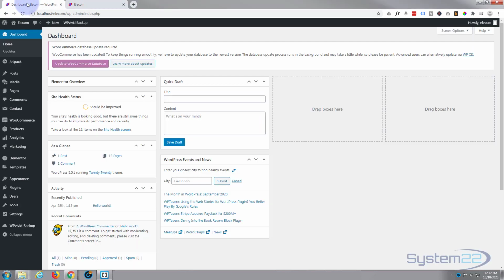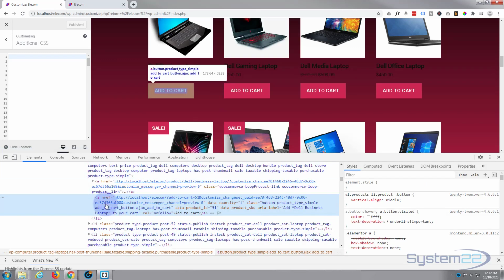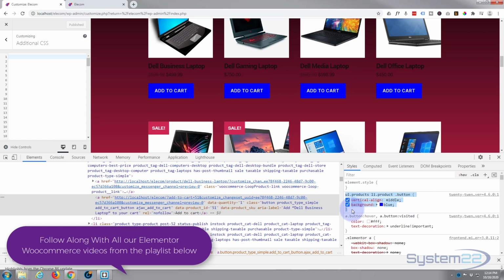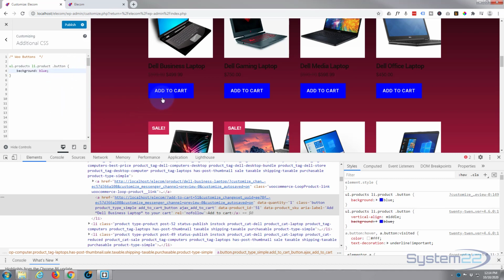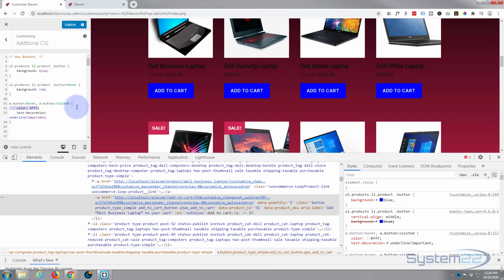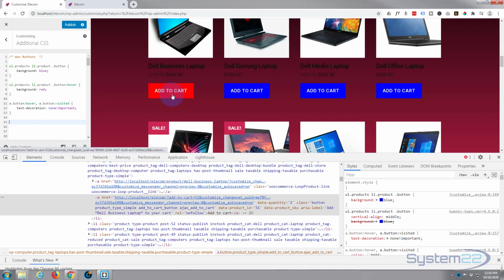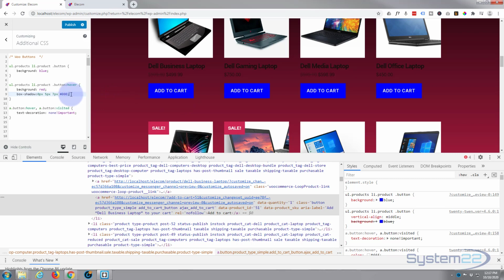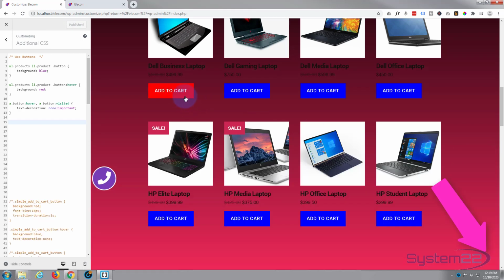Elementor How To Change The Woocommerce Button Color On Hover 👍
Elementor How To Change The Woocommerce Button Color On Hover. Elementor is a great free WordPress page builder plugin.

CSS code used today:

ul.products li.product .button {
 background: blue;

ul.products li.product .button:hover {
 background: red;

a.button:hover, a.button:visited {
    text-decoration: none!important;